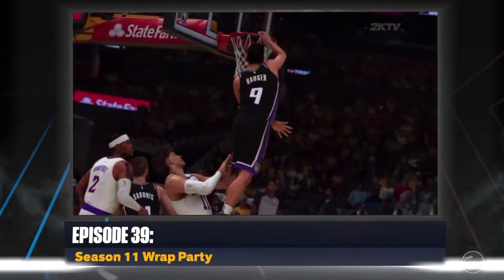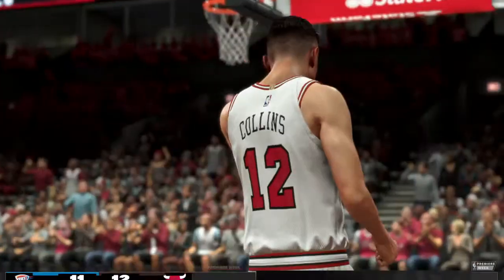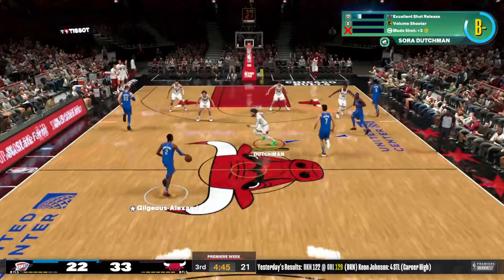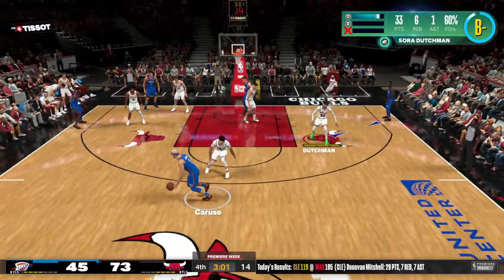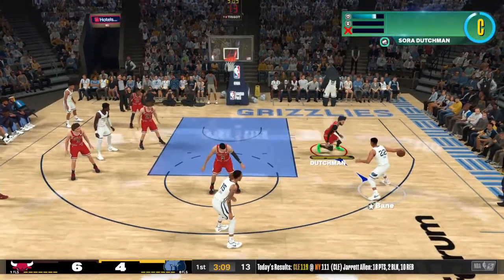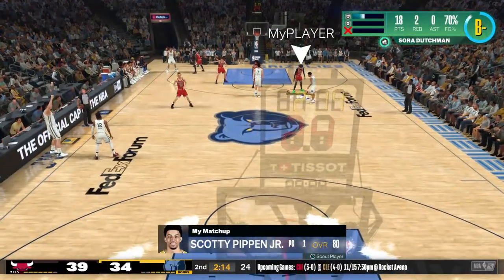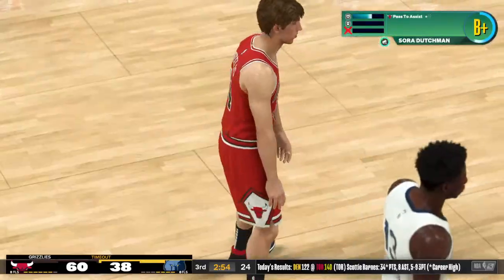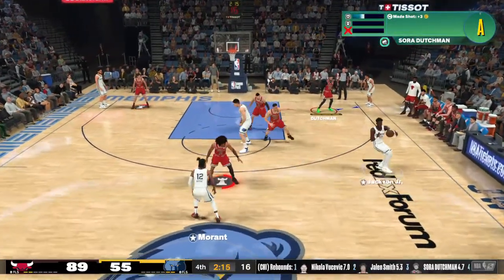NBA 2K25 Current GEN 1 of 1 3x NBA Pro #1 Point Guard